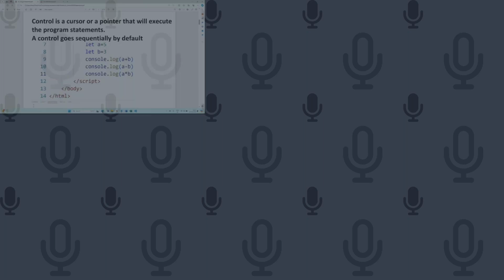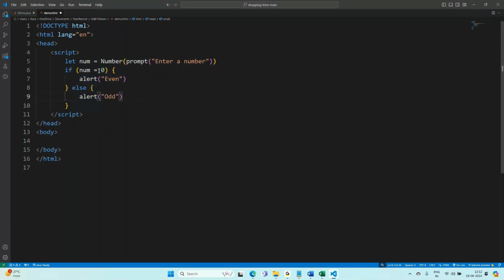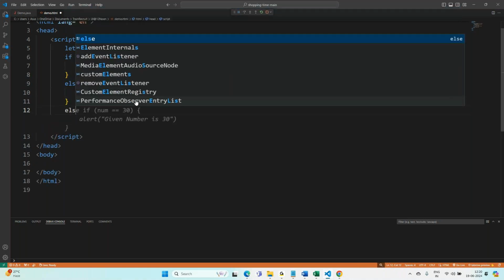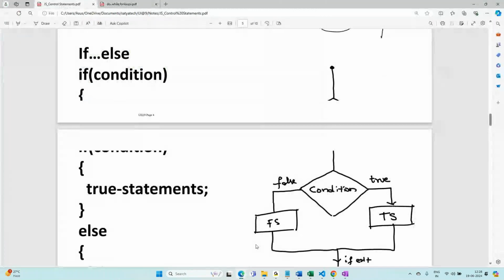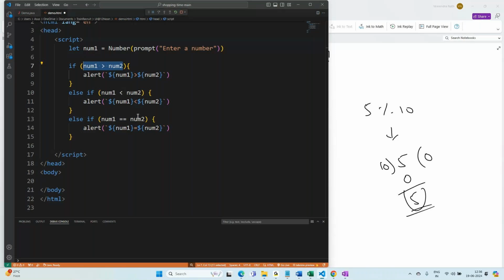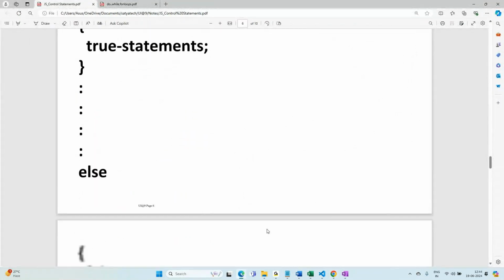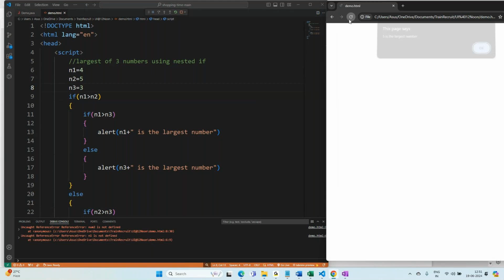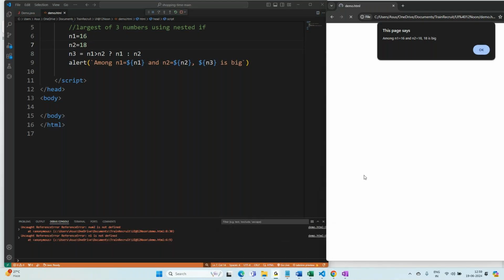Java Script Control Statements